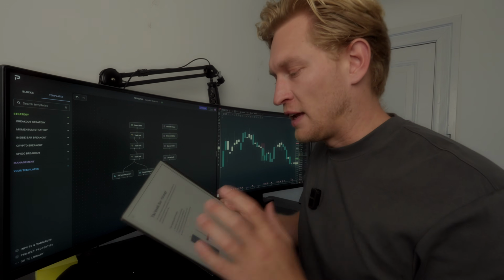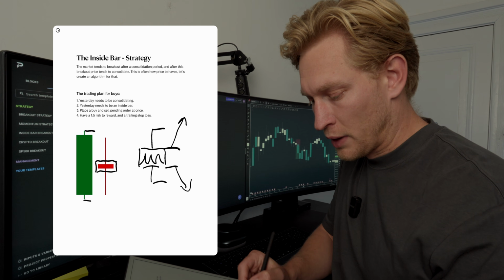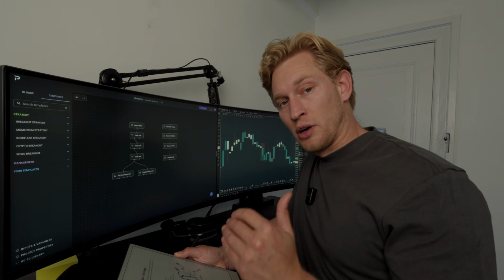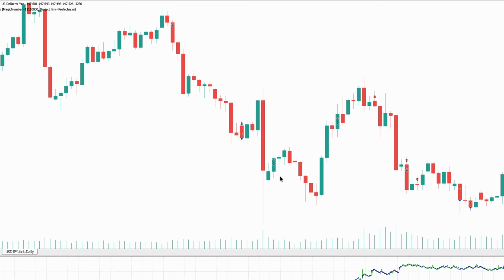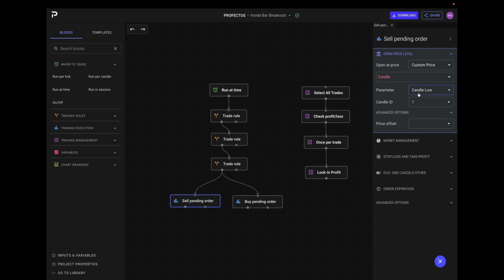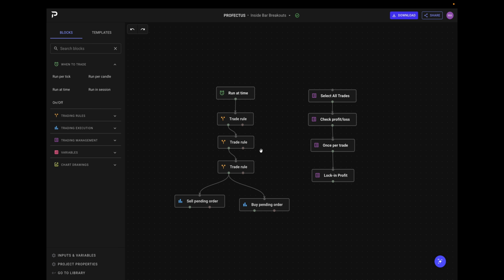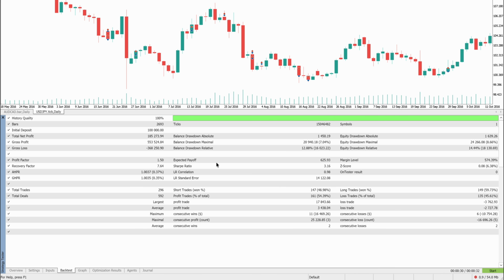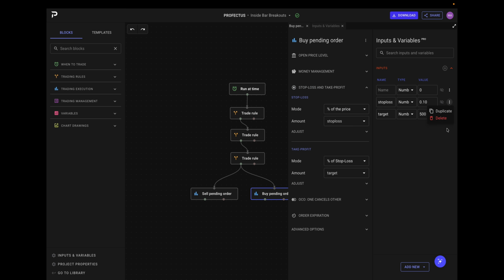How To Trade The Inside Bar Strategy (Fully Backtested)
This episode explains how to automate a beginner-friendly inside bar breakout strategy in Profectus AI by defining consolidation and breakout behavior mechanically.

00:00 How Inside Bars Work
00:15 Why Breakouts Happen
01:25 Inside Bar Mechanical Rules
02:48 Entries and Risk Plan
03:49 Building in Profectus AI
04:44 Imbalance Candle Filter
06:12 Inside Bar in Profectus AI Blocks
07:02 Pending Orders and Expiry
08:57 Trade Management Tweaks
10:33 Backtest Results
11:21 Inputs and Optimization
12:33 Next Steps